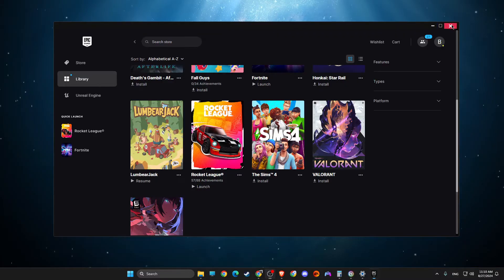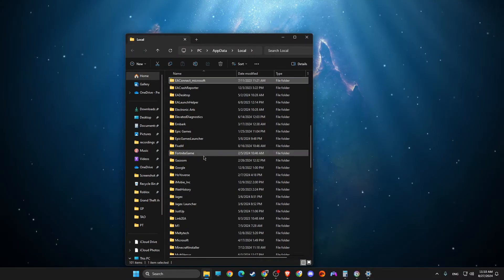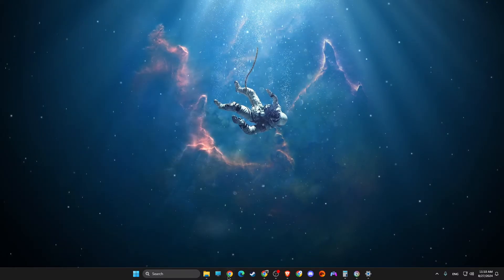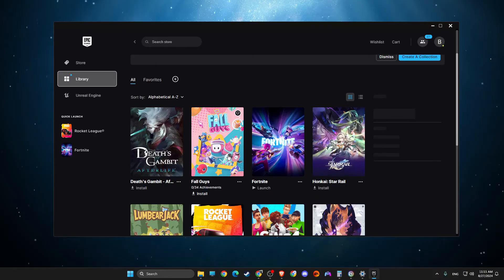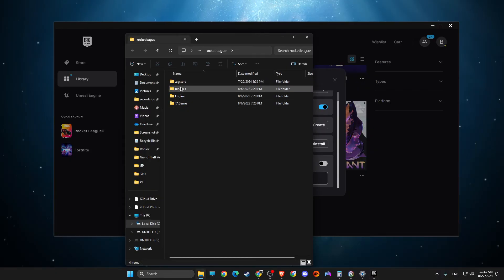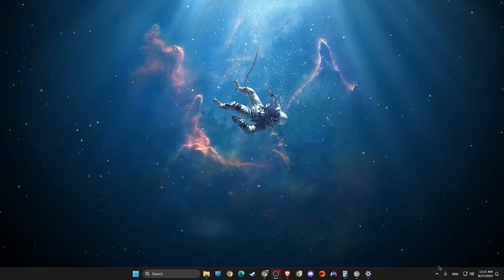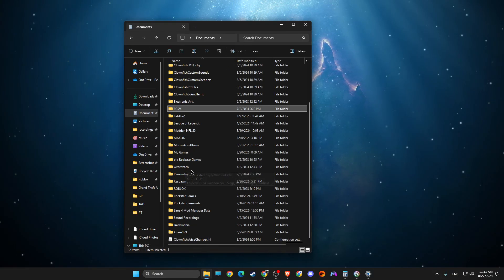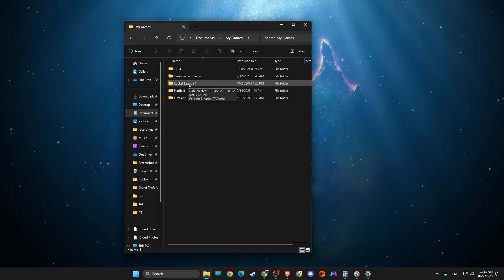How To Fix Rocket League 64-Bit DX11 Cooked Error - Full Guide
In this video I will show you How To Fix Rocket League 64-Bit DX11 Cooked Error It's really easy and it will take you less than a minute to do it!